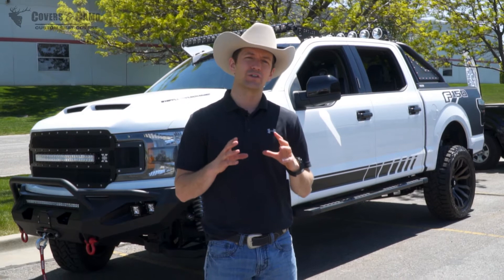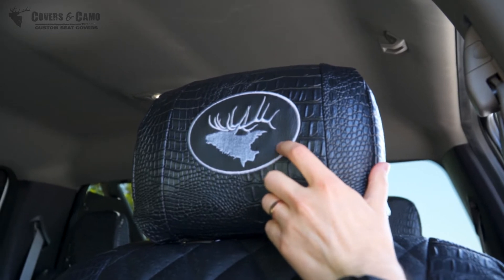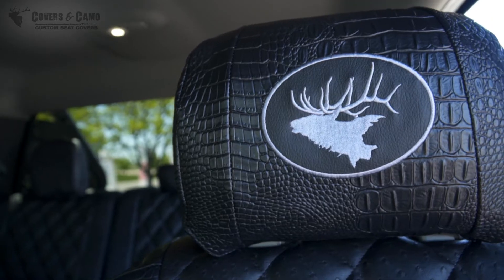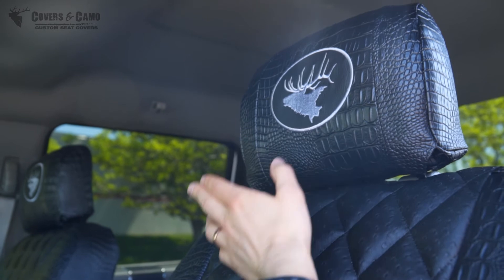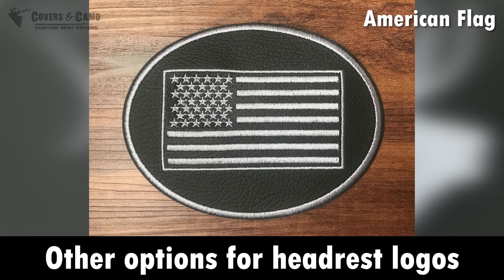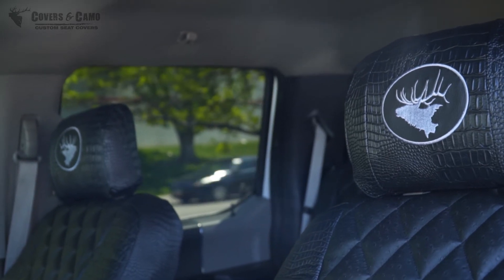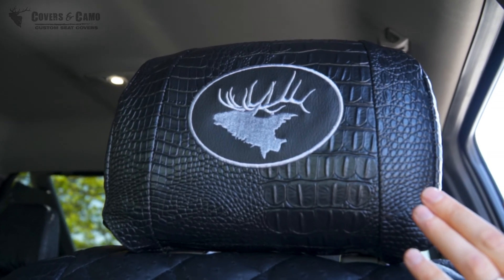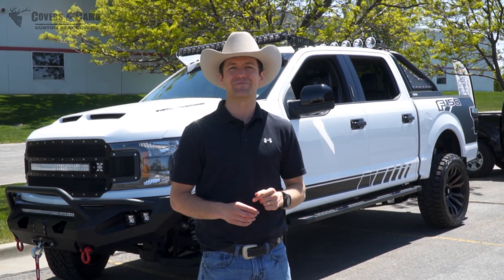Headrest logos for Custom Seat Covers: Elk, American Flag, Velcro patches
Niel with Covers & Camo shows off the custom logos that are available for the headrest covers for your seat of custom seat covers.